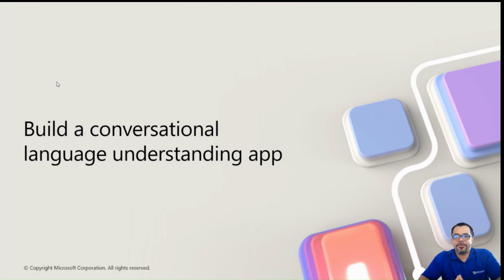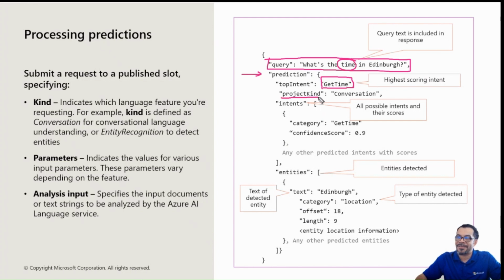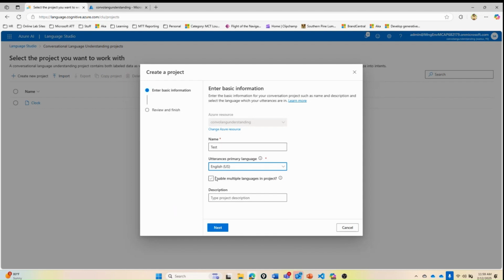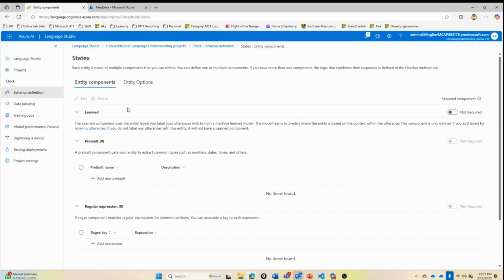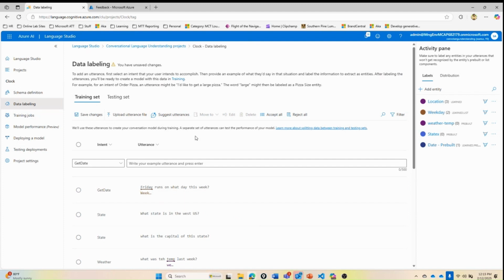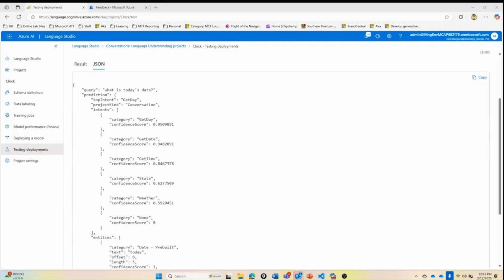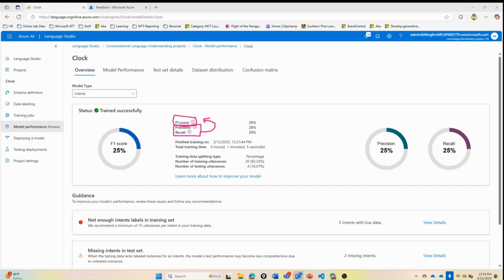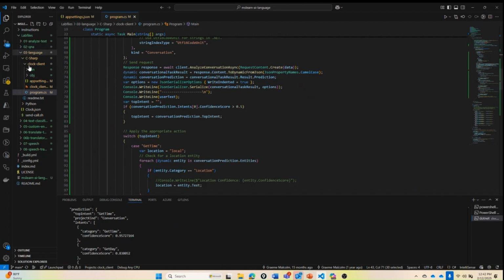Azure AI Engineer - AI 102 Language Processing Conversational Language Understanding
Azure - AI 102 Language Processing   Conversational Language Understanding